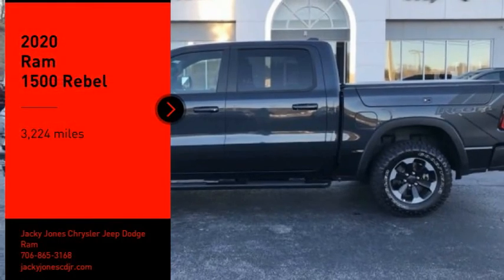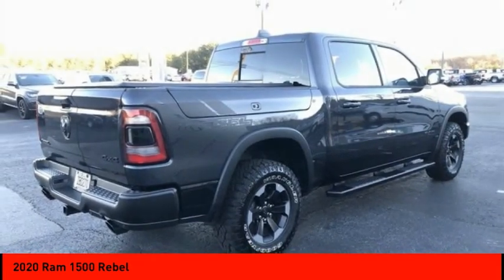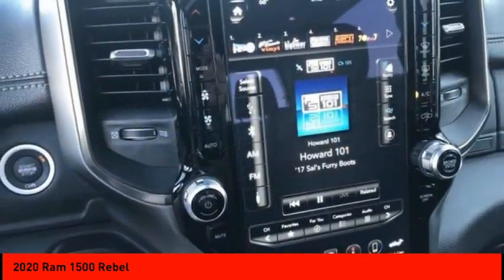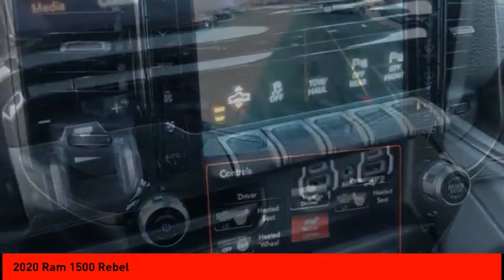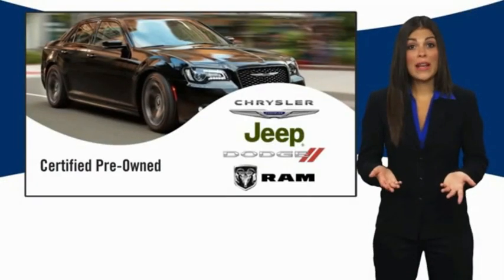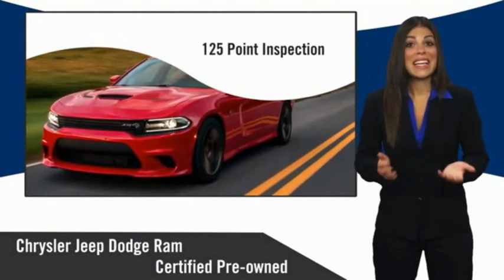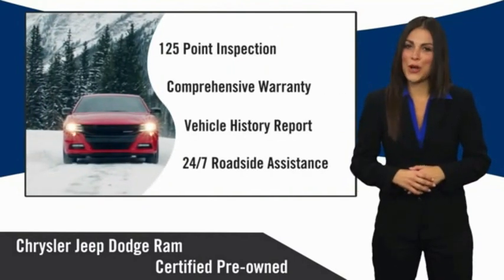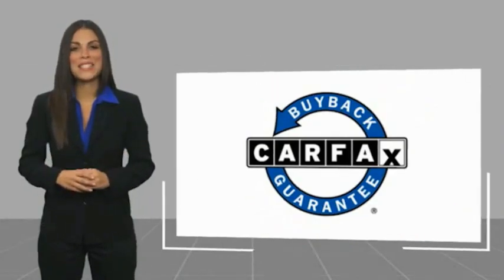2020 Ram 1500 Cleveland GA 1269PR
2020 Ram 1500 Rebel

Clean CARFAX. Certified. Maximum Steel Metallic Clearcoat 2020 Ram 1500 Rebel 4WD 8-Speed Automatic EcoDiesel 3.0L V6 CARFAX ONE OWNER, CLEAN CARFAX, LEATHER SEATS, NAVIGATION, PASSED DEALER INSPECTION, POWER SEAT, REMOTE START, SUNROOF, BACK UP CAMERA, 1500 Rebel, 4D Crew Cab, EcoDiesel 3.0L V6, 4WD, Maximum Steel Metallic Clearcoat, Black w/Premium Leather Trimmed Bucket Seats, 115V Auxiliary Rear Power Outlet, 12 Touchscreen Display, 1-Yr SiriusXM Guardian Trial, 2 USB Full Function/Charge Only Media Hub, 33 Gallon Fuel Tank, 4 Adjustable Cargo Tie-Down Hooks, 4 Way Front Headrests, 4-Corner Air Suspension, 4G LTE Wi-Fi Hot Spot, 5-Year SiriusXM Traffic Service, 5-Year SiriusXM Travel Link Service, Adaptive Cruise Control w/Stop & Go, Apple CarPlay, Auto High Beam Headlamp Control, Auto-Dimming Rear-View Mirror, Bed Utility Group, Black Premium Power Mirrors, Body Color Door Handles, Bucket Seats, Cold Weather Group, Comfort/Convenience Group, Deployable Bed Step, Disassociated Touchscreen Display, Dome Dual LED Reading Lamp, Driver Seat Memory, Dual-Pane Panoramic Sunroof, Engine Block Heater, Exterior Mirrors w/Memory, Foam Bottle Insert (Door Trim Panel), For Details, Visit DriveUconnect.com, Front Seat Back Map Pockets, Full Length Upgraded Floor Console, Full Speed Forward Collision Warning Plus, Google Android Auto, GPS Antenna Input, GPS Navigation, harman/kardon 19 Speaker Premium Sound, HD Radio, Heated Front Seats, Heated Second Row Seats, Heated Steering Wheel, Integrated Center Stack Radio, Lane Keep Assist, LED Footwell Lighting, Lux Leather Trimmed Bucket Seats, MOPAR Roll-Up Tonneau Cover (DISC), Navigation System, Overhead LED Lamps, ParkSense Front/Rear Park Assist w/Stop, Pick-Up Box Lighting, Power 4-Way Driver Lumbar Adjust, Power 4-Way Passenger Lumbar Adjust, Power 8-Way Driver & Passenger Seats, Power Adjustable Pedals, Premium Overhead Console, Quick Order Package 28W Rebel, Radio: Uconnect 12 w/Navigation, Radio: Uconnect 4 w/8.4 Display, Rain Sensitive Windshield Wipers, Rear 60/40 Folding Seat, Rear Dome w/On/Off Switch Lamp, Rear Underseat Compartment Storage, Rear Window Defroster, Rebel 12, Rebel Level 2 Equipment Group, Remote Proximity Keyless Entry, Remote Tailgate Release, Safety/Convenience Group, Security Alarm, Single Disc Remote CD Player, SiriusXM Satellite Radio, SiriusXM Traffic Plus, SiriusXM Travel Link, SiriusXM w/360L, Sun Visors w/Illuminated Vanity Mirrors, Truck Bed Cargo Divider, Universal Garage Door Opener, USB Host Flip, Wireless Charging Pad.Jacky Jones Chrysler Dodge Jeep Ram of Cleveland truly has every one of your automotive needs covered. The only question left now is how we can best serve you. Or, stop by and see us in person at 2840 Highway 129 South Cleveland, Georgia today. 21/29 City/Highway MPGFCA US Certified Pre-Owned Details:* Transferable Warranty* Powertrain Limited Warranty: 84 Month/100,000 Mile (whichever comes first) from original in-service date* Roadside Assistance* Vehicle History* Limited Warranty: 3 Month/3,000 Mile (whichever comes first) after new car warranty expires or from certified purchase date* Includes First Day Rental, Car Rental Allowance, and Trip Interruption Benefits* Warranty Deductible: $100* 125 Point InspectionAwards:* JD Power Automotive Performance, Execution and Layout (APEAL) Study